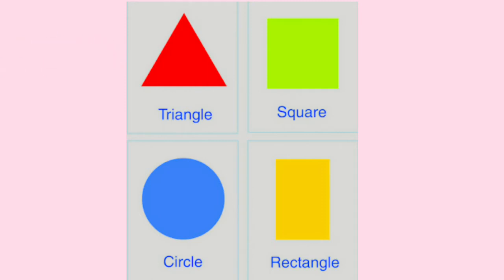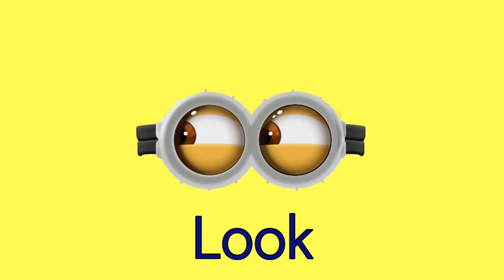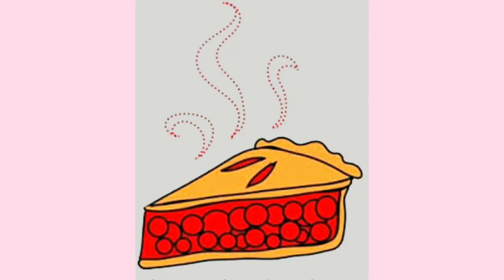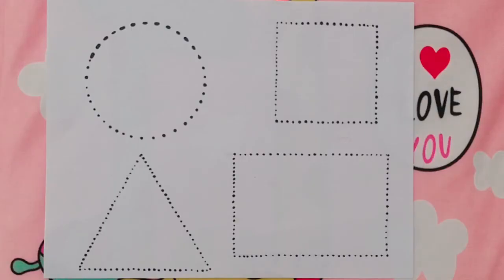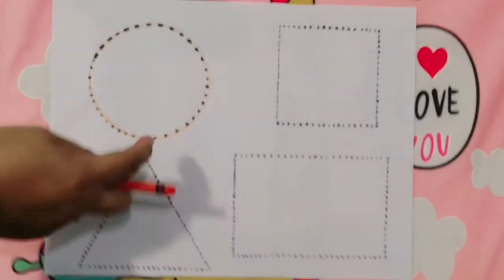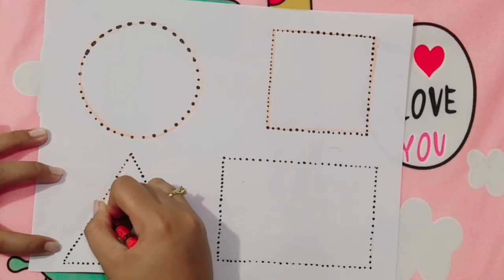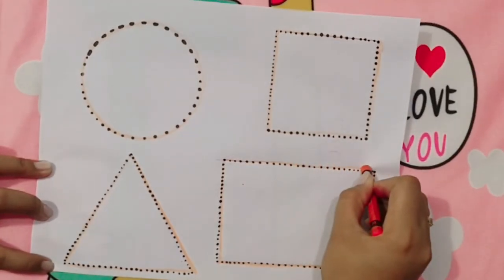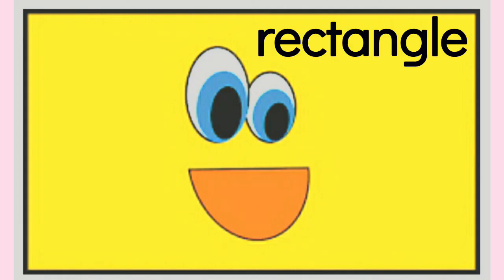4 Basic Shapes ( circle, square, triangle, and rectangle ) Preschool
(PREPARATORY)
☆things that are similar to the 4 basic shapes